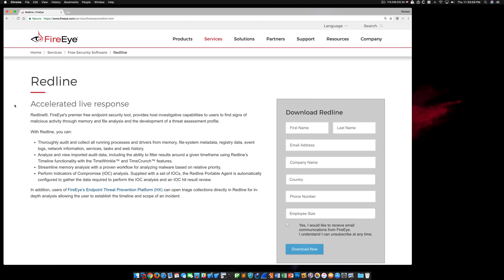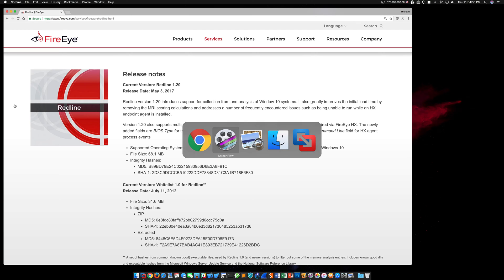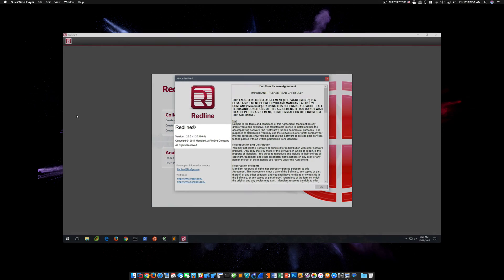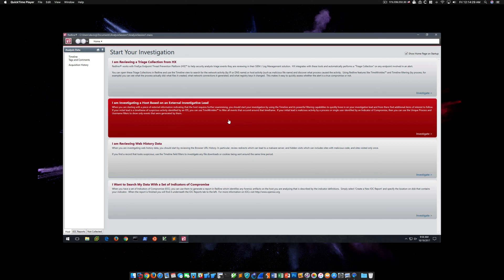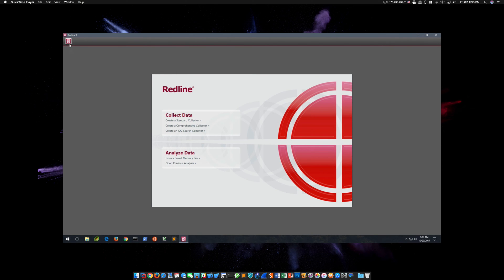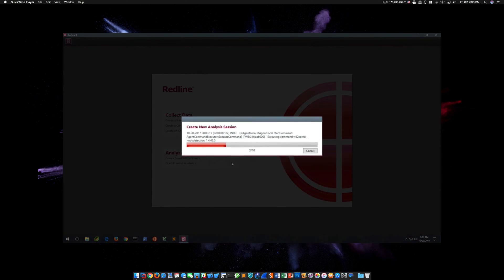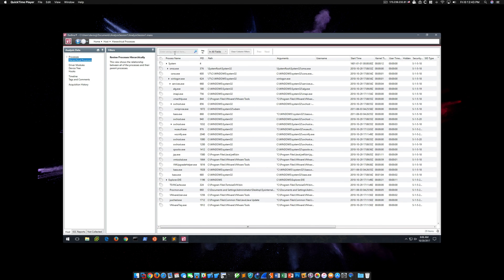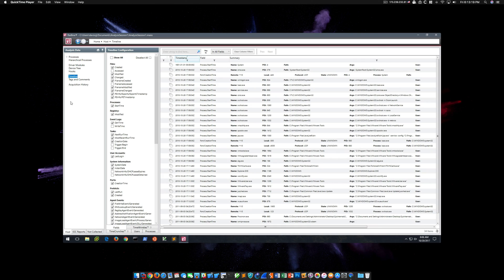Introduction to Redline - Update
This is a quick update to the “Introduction to Redline” video. During the creation of that video, while using Redline 1.20 to analyze a memory image created with a tool other than Redline, I would receive errors, unexpected results, or no results at all. I reached out to FireEye, and they were kind enough to provide me with a pre-release version of Redline 1.20.1. In this video, we’ll take a look at the behavior when attempting to analyze a memory image with version 1.20, and then we’ll repeat the test with version 1.20.1 to verify the issue has been fixed.